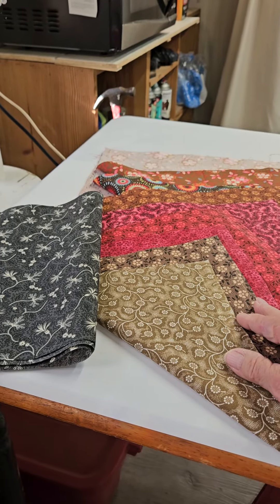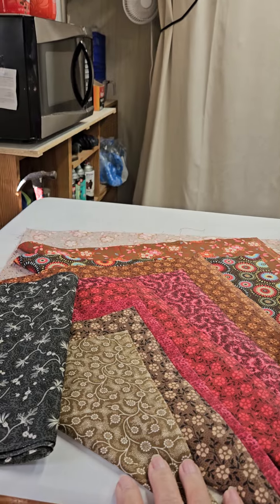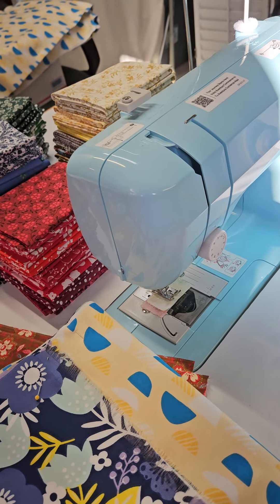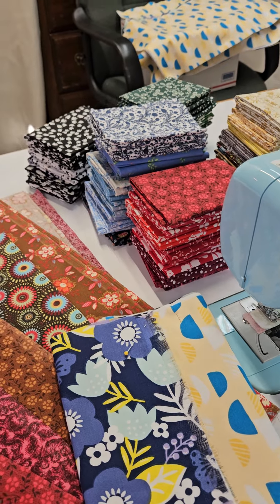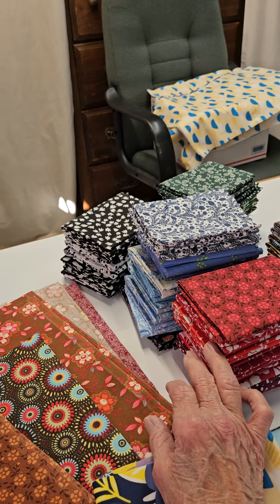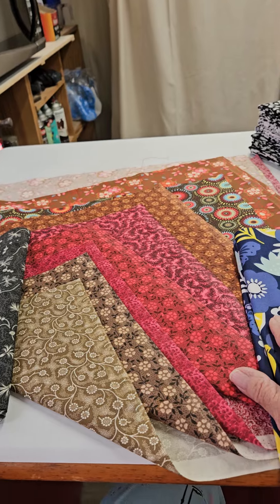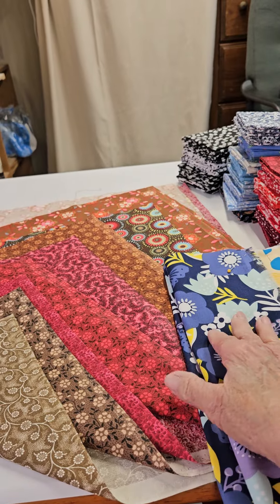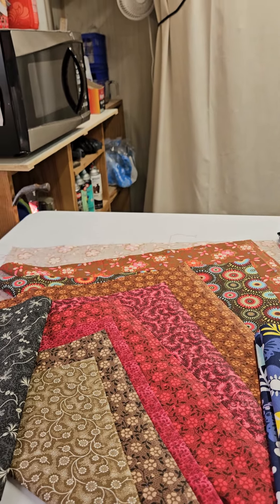Qayg, WOF quilt, Fat Quarter quilts, tips n tricks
Lots of news: new sewing table, fantastic fq find, how to process a sheet. I said the split fq were 9x10. that is incorrect. they are 10" X 18".